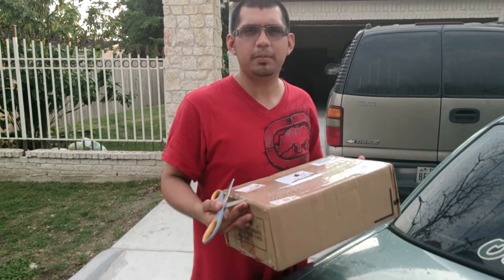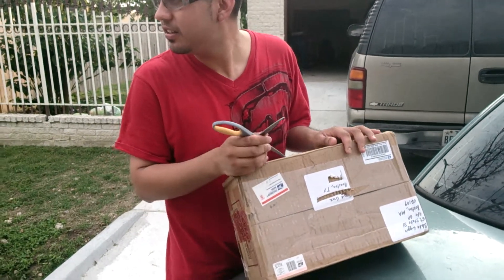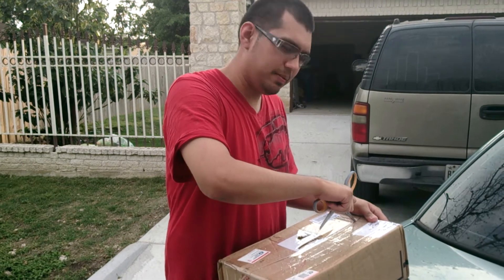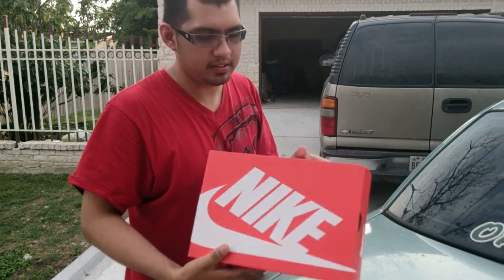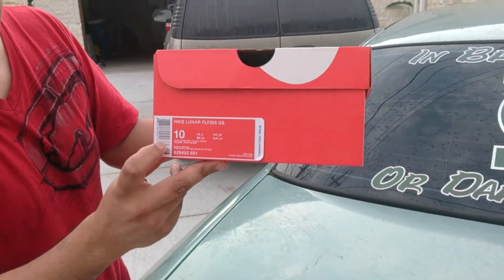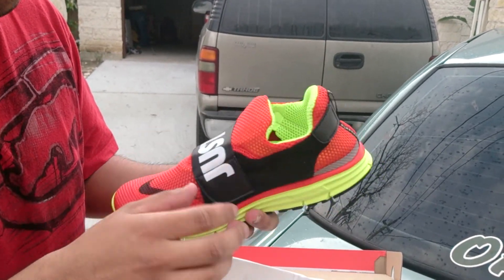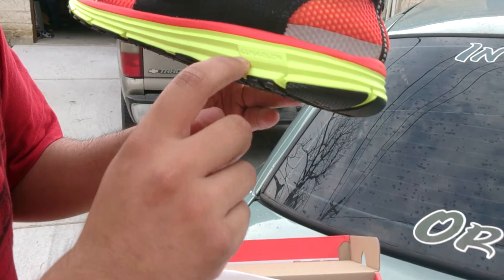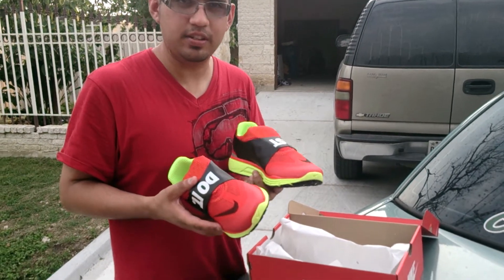Sneaker Unboxing "lunar 306 QS "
Unboxing from eBay